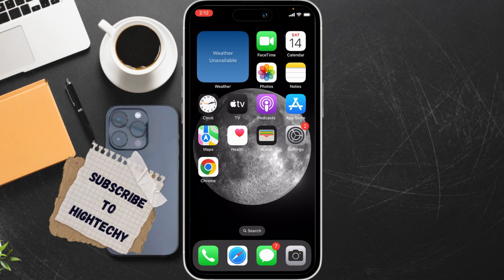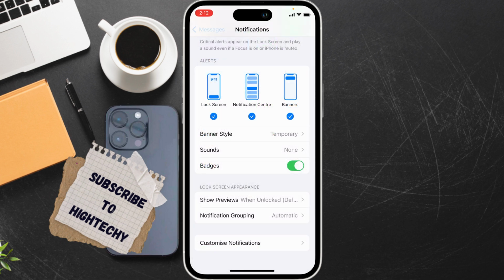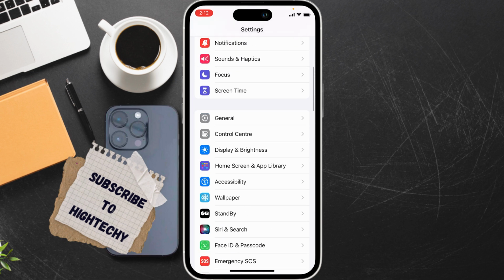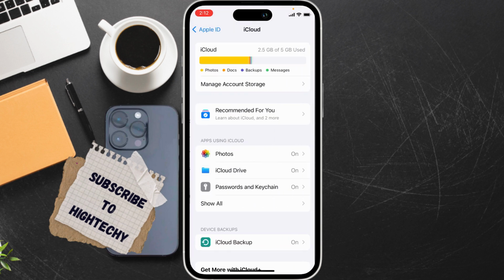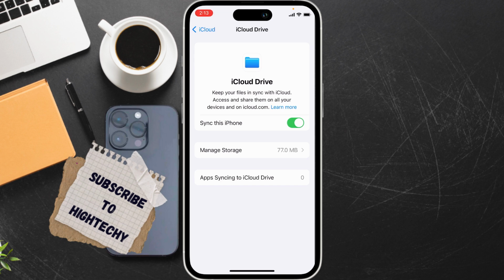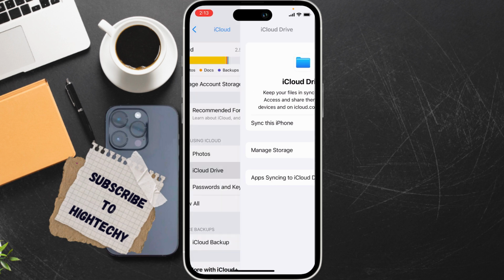How to stop sharing call history between iPhone and iPad ( iOS ) 2024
Tired of your iPhone and iPad sharing call history? Want to keep your calls private between devices? In this tutorial, we'll show you how to easily disable call history syncing between your iPhone and iPad. Whether you're concerned about privacy or simply want to manage your calls independently, this simple guide will have you sorted in no time.

Key points covered in the video:

Understanding why call history is shared by default
Step-by-step instructions to turn off call history syncing
Additional tips for managing your iPhone and iPad settings
Watch now to regain control over your call history and enjoy a more personalized experience!